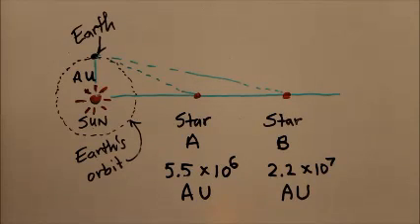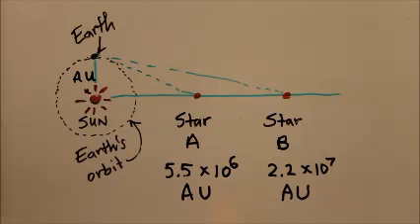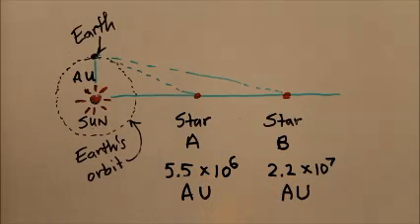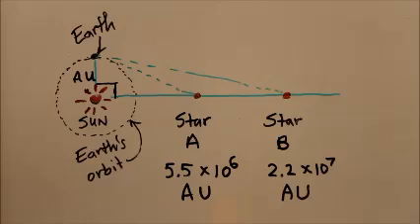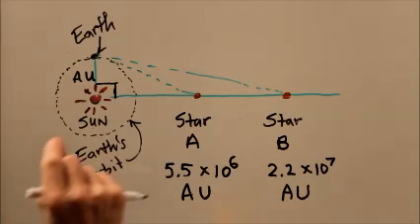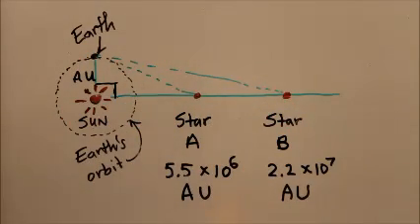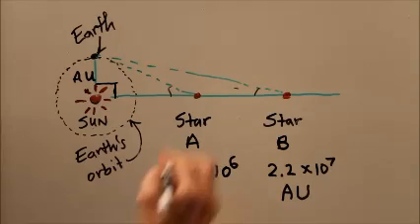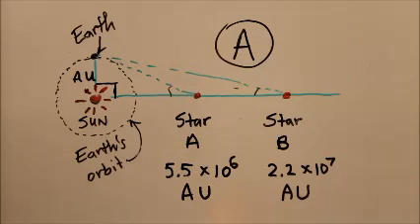Trigonometry Exam Q 69